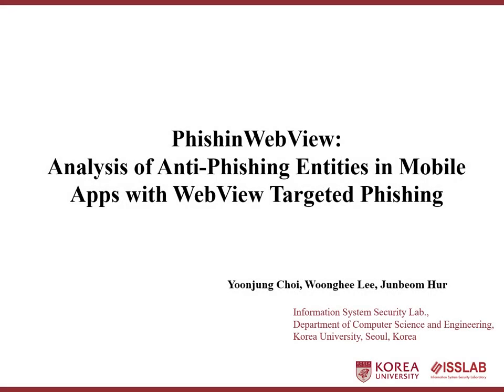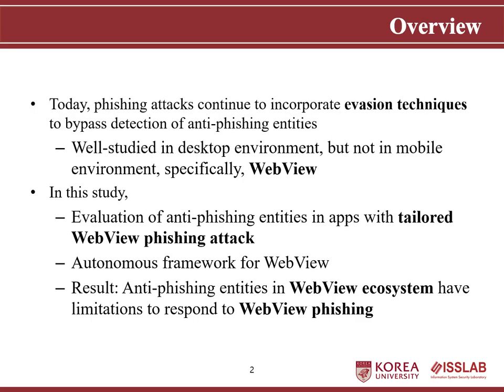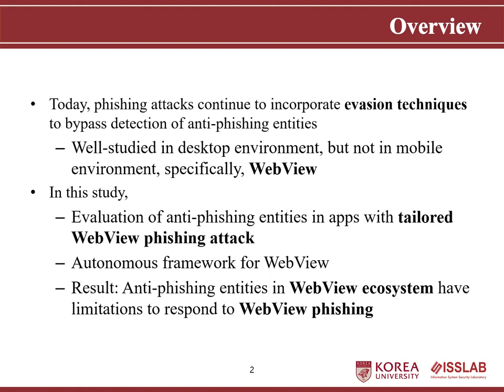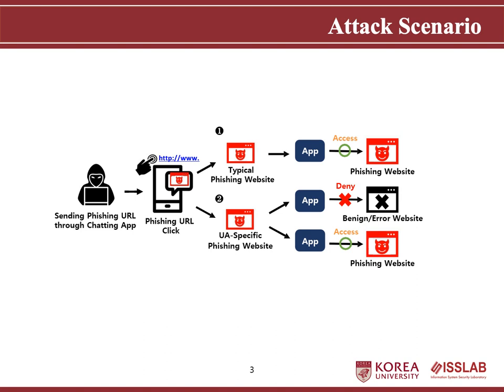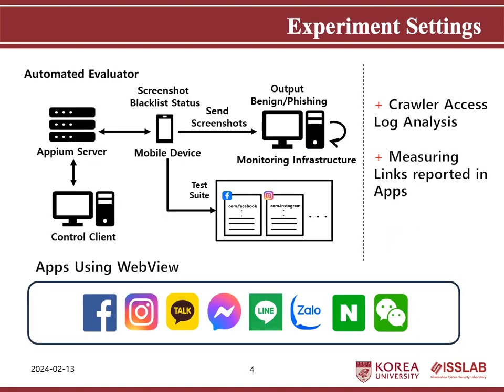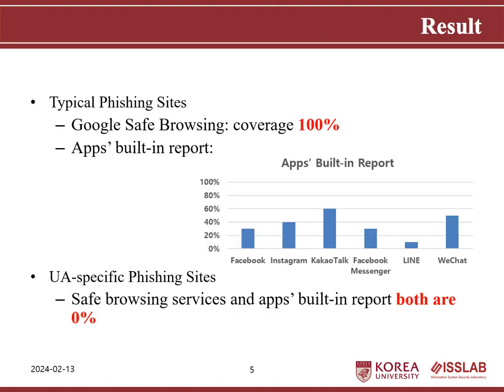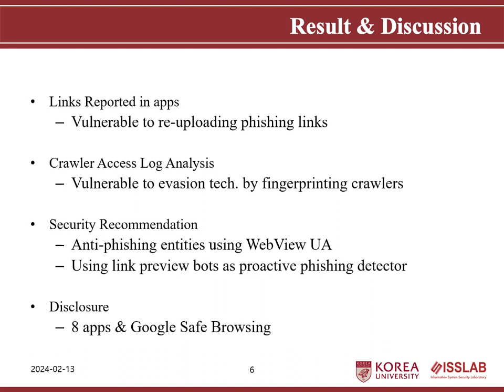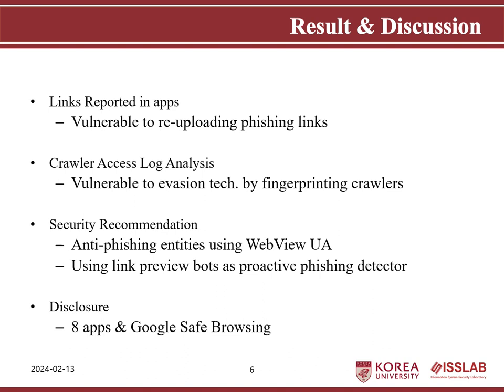[rfp2472] PhishinWebView: Analysis of Anti-Phishing Entities in Mobile Apps with WebView Targeted Ph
"PhishinWebView: Analysis of Anti-Phishing Entities in Mobile Apps with WebView Targeted Phishing

YoonJung Choi, Woonghee Lee, Junbeom Hur"